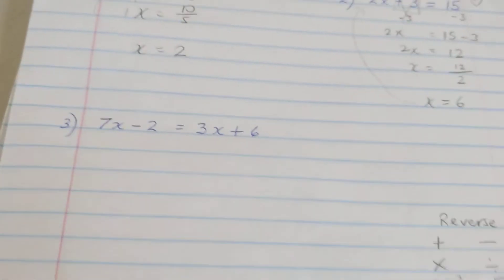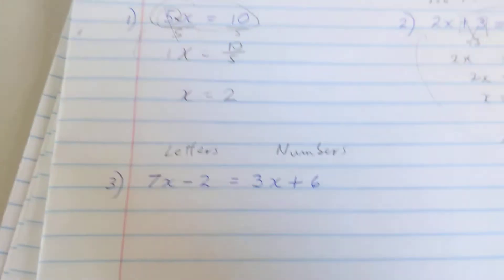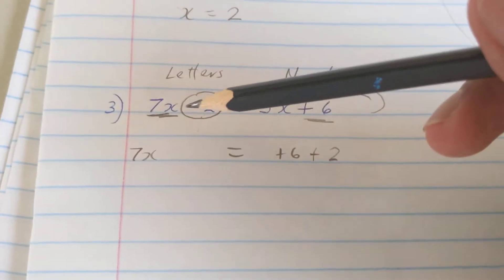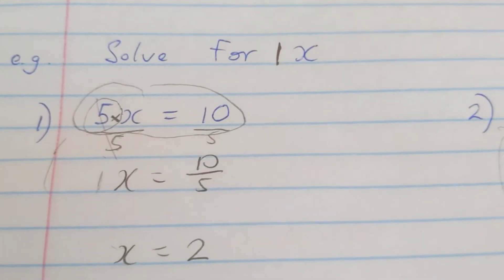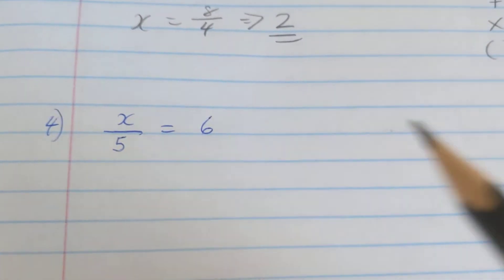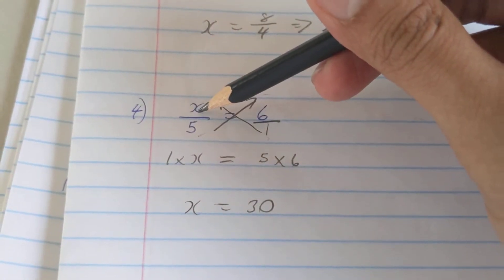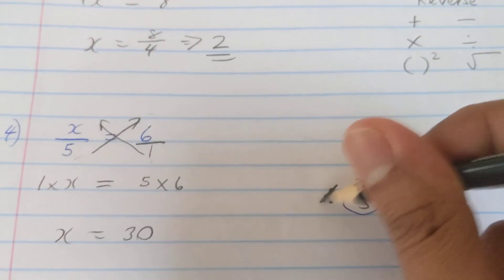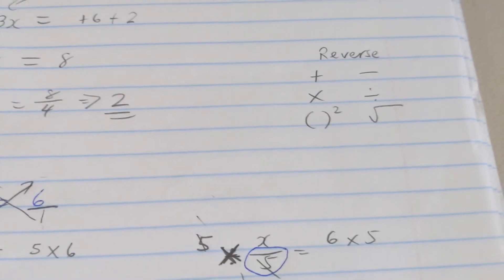Solving Equations 3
More variations including a question with fractions